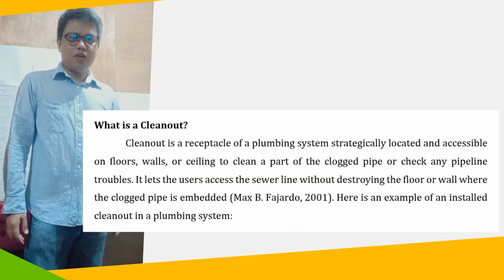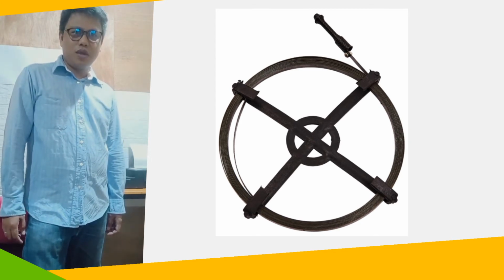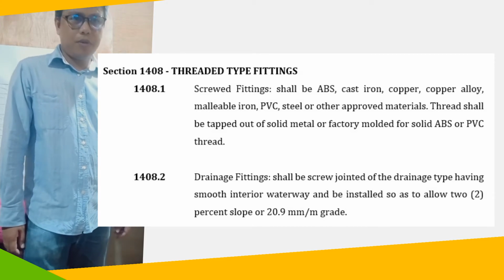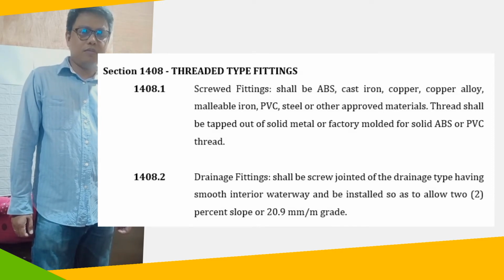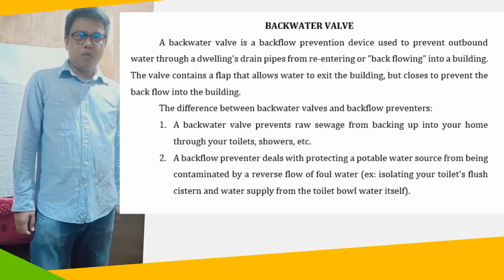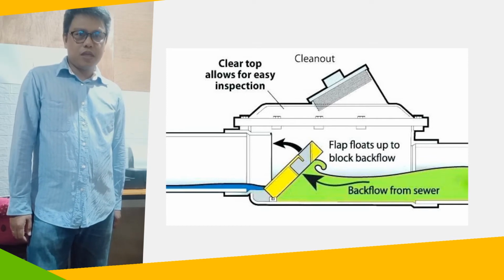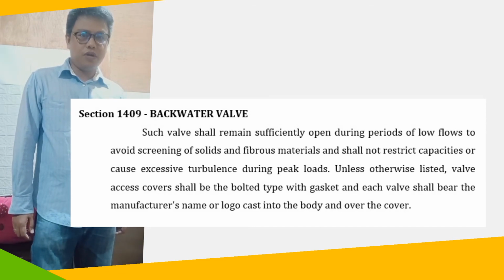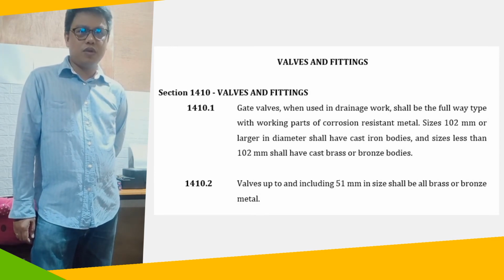Rev. Plumbing Code:Section 1407-1411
REVISED NATIONAL PLUMBING CODE OF THE PHILIPPINES:
Quality and Weights of Materials, Plumbing Materials
and Referenced Standards
Continuation of Chap. 14
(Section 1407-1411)